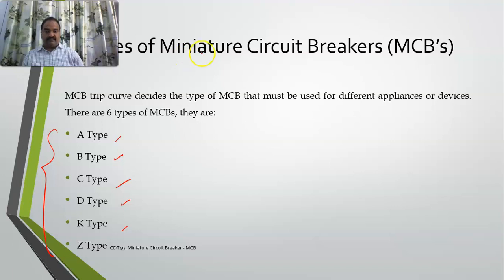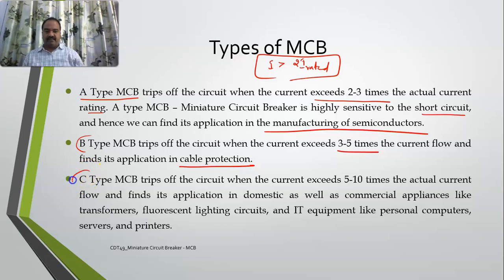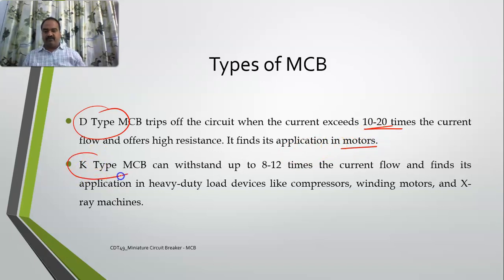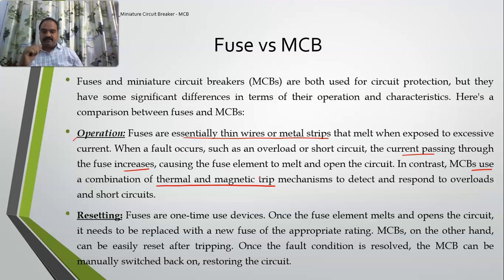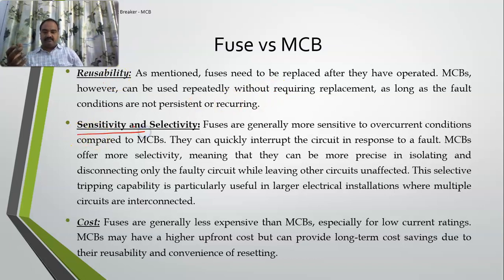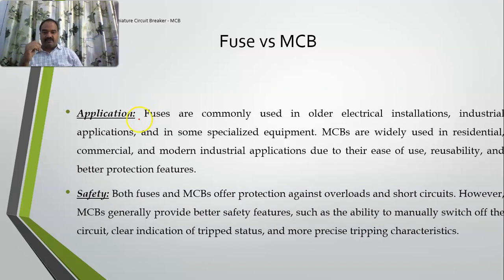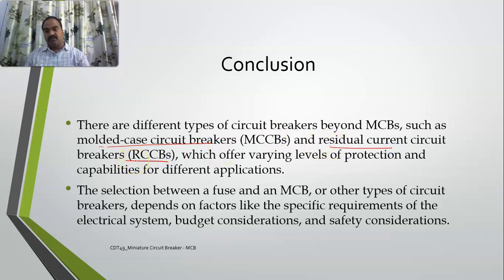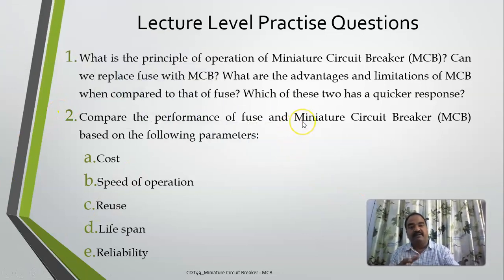CDT49.2_Fuse vs circuit breaker